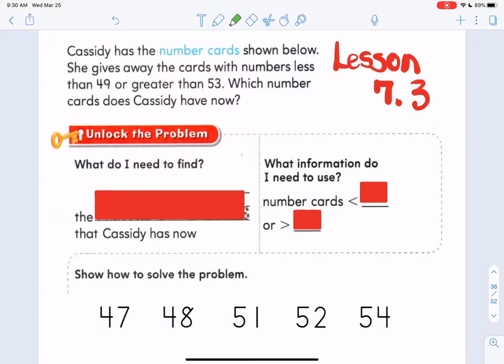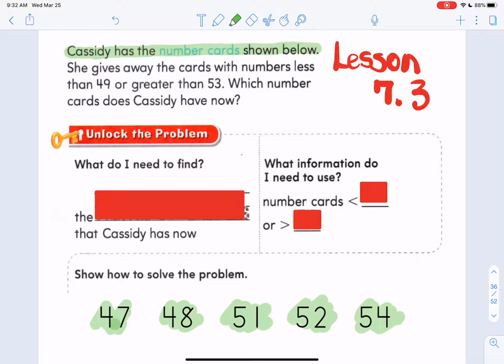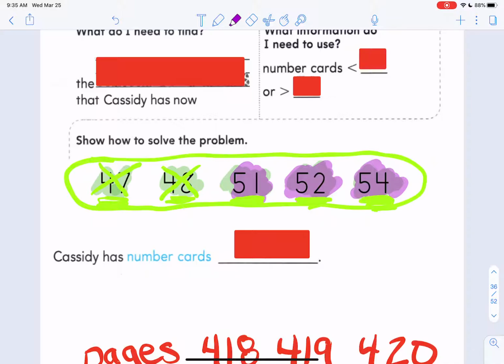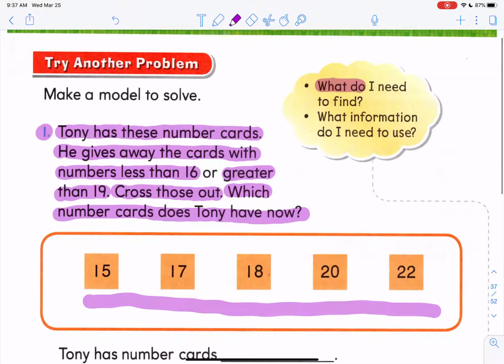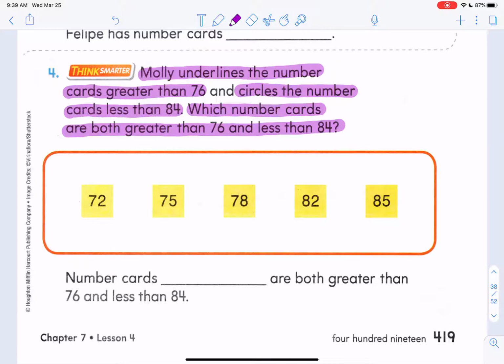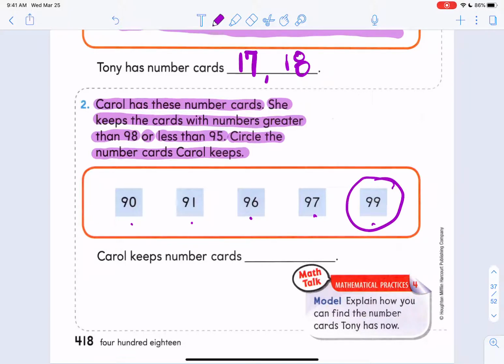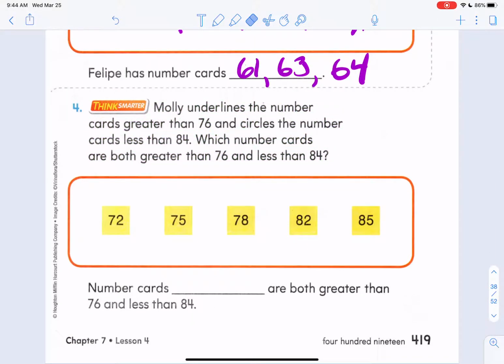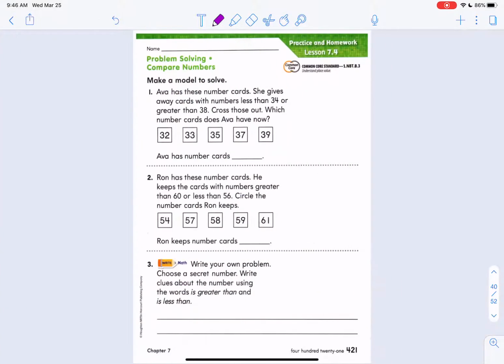Math 7.4 video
This math lesson (7.4 on pages 418 and 419) is tricky, so the video is longer. There are 3 parts. The first part is an example problem. The second part is where I read the problems (because there is a lot to read). After the second part, pause the video and have your child try the problems. The third part of the video is where I explain the answers.